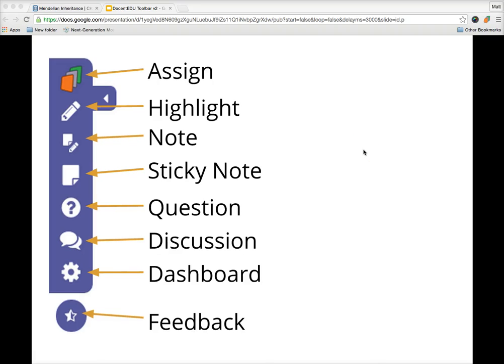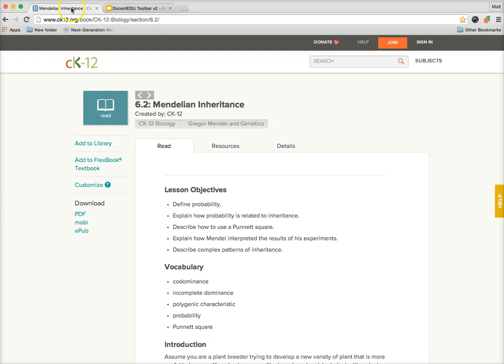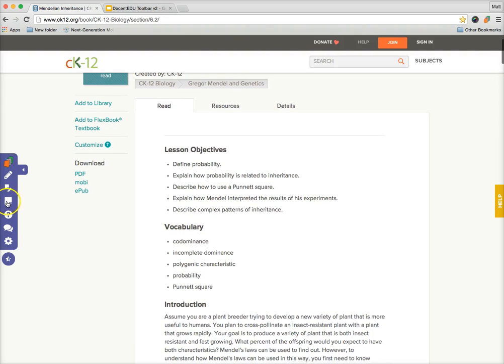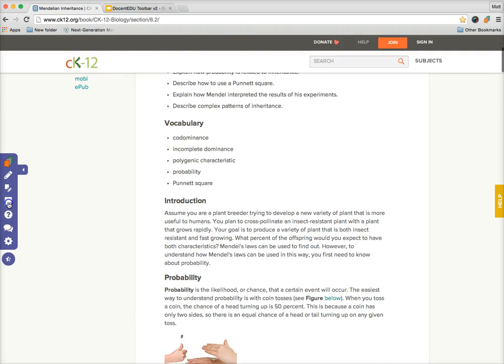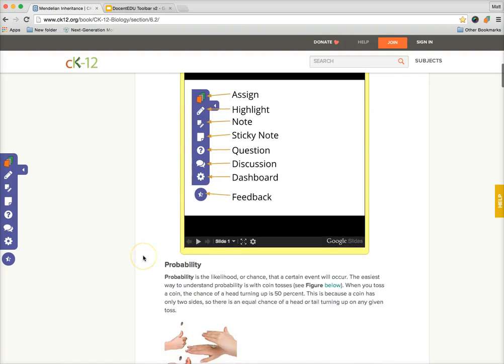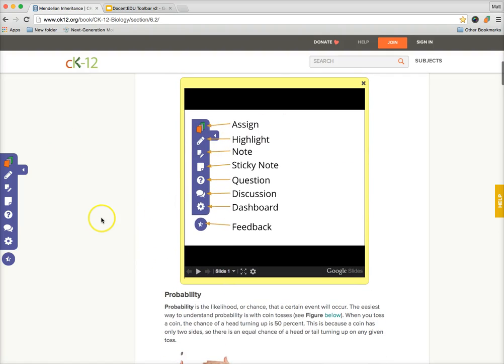DocentEDU Toolbar Basics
How to use the new DocentEDU Toolbar.  Highlight text, add annotations, sticky notes, questions, discussions, and more.